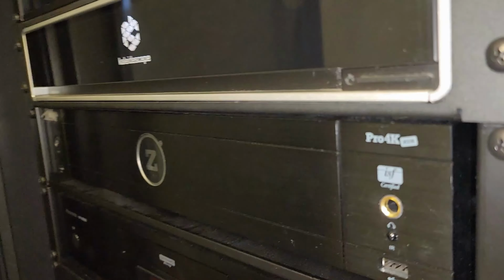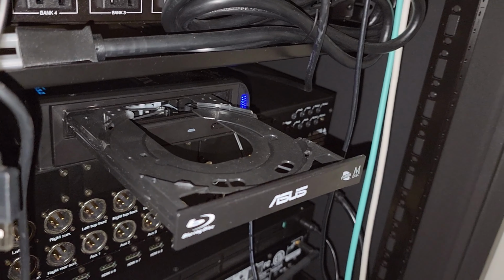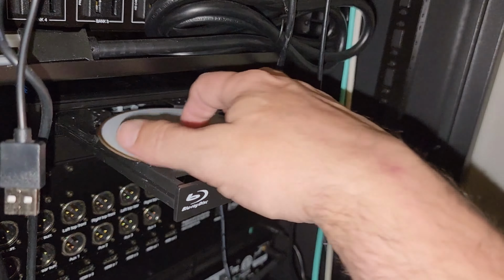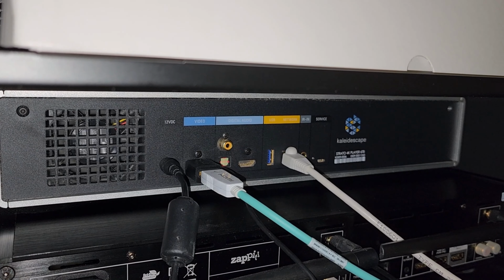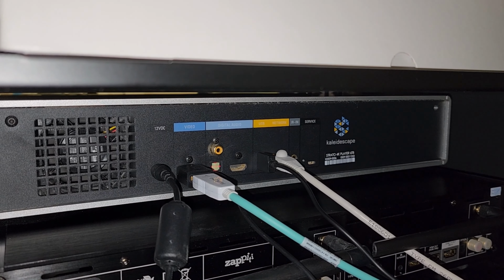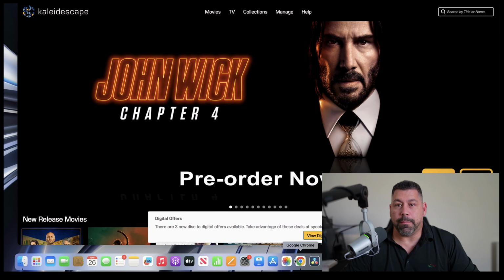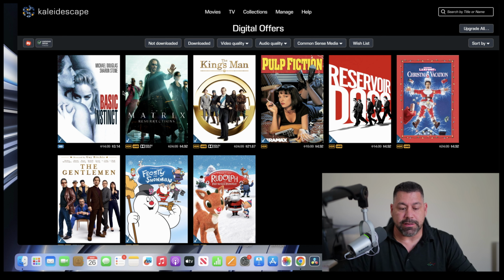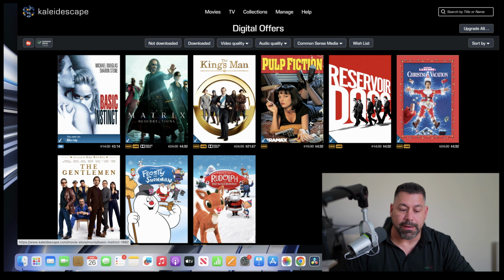Cataloging on the Kaleidescape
Be sure to reach out to Horizon Home Theater for your home theater needs.

Don Hensley
Horizon Home Theater

MY EQUIPMENT

AVR
Denon 6300

PROCESSOR:
Lyndorf MP-60

Zappiti Pro 4K HDR-

SPEAKERS:
Center Channel-
Martin Logan 50xti

Left/Right/L Wide/R Wide-
Martin Logan 60xti

Left/Right /Rear Surrounds & Atmos
Martin Logan 4i
6 Martin Logain 35xt

SUBWOOFERS:
4 Rel HT/ 1508
2 Monolith M-215

AMPLIFIERS:
Emotiva XPA-DR3

POWER CONDITIONER:
Panamax M5300

CABLES:

Speaker Cable
SVS Banana to Spade or Banana to Banana

Subwoofer Cable:
Audioquest- Irish Red

HDMI Cable:
Audioquest Carbon

EQUIPMENT COOLING FAN
Ac Inifinty T10

Ac Inifinty T9

Ac Inifinity T8